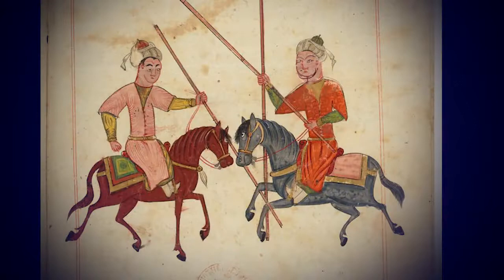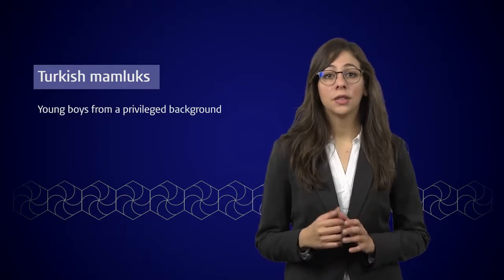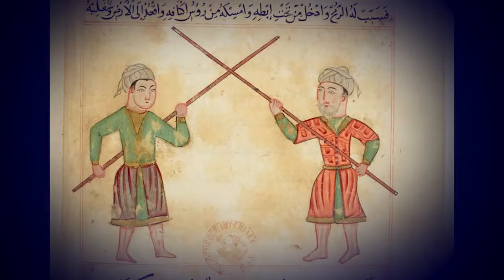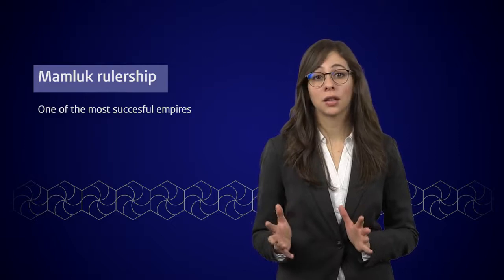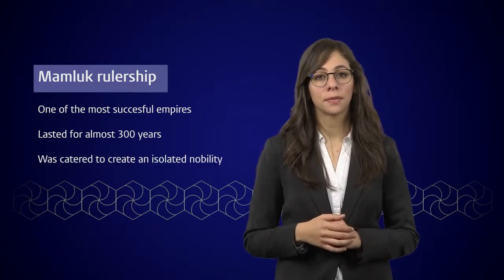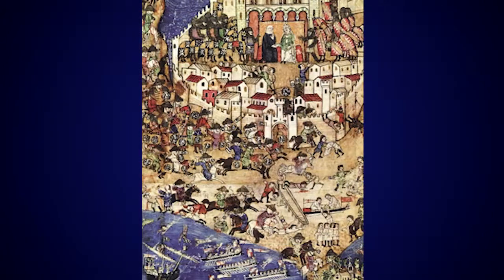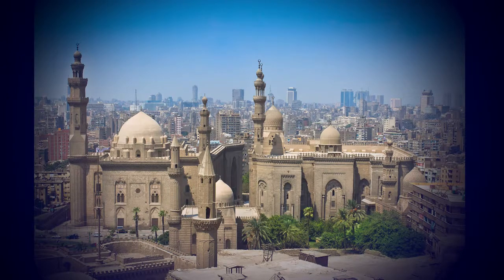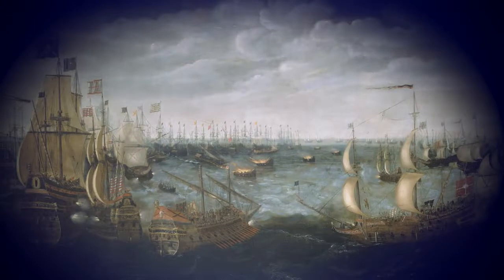What made the Mamluk army possible and when did it change? - The Cosmopolitan Medieval Arabic World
Did you know that Arabic was for centuries the lingua franca in an area stretching from the south of Spain to the Chinese border? Did you know that the Middle East under Muslim rule in those days was the world’s beating heart of trade, but also of science and scholarship?

Did you know that Islam in its formative period was heavily influenced by existing cultures in the region, like Indian, Greek, Persian and Byzantine culture? Did you know that for many centuries after the establishment of the Muslim Empire the majority of the population remained largely Christian and Jewish?

Did you know that they held a protected status in Islamic law? Did you know that this generally open-minded, curious and open society stimulated many great innovations and inventions?

Did you know that European scholarship in the Renaissance leaned heavily on the texts and inventions from the Middle East which were the outcome of this sophisticated advanced society?

In this course we will focus on the fascinating history of the Arabic Medieval World. We will take you on a journey through the Middle Ages starting off in eighth-century Baghdad. Along the old pilgrim trails we will go to places like Mecca, Jerusalem and Najaf.  We will show you the impressive markets of places like Cairo and Samarkand. However we will not hide the dark sides of society either, by  introducing you to the flourishing widespread slave trade. We will visit the Abbasid court, the Harem of the caliph, and the palace of the Mamluk Sultan. We will show you some beautiful medieval manuscripts, that live on as the silent witnesses of the impressive achievements of scientists and medical doctors of this forgotten era. All along we will present you with historiographical debates and dilemma’s. Reflecting on the way we look at and interpret history. And while taking you on this journey, we will travel back and forth in time explaining to you how  events of the past affected and shaped the world as we know it today.

Testimonial:

Dear Prof. Sijpesteijn

I am sending this email in gratitude for the Leiden University team for this course. Please thank the Faculty of Governance and Global Affairs for offering it on Coursera, the Faculty of Humanities for creating the lovely course content and the excellent reading material. Rarely have I seen an MOOC that is this well-researched and thought through. This is in addition to the excellent resources provided and the creative media. I finished the course and presently doing the honors-track.

If I may introduce myself, I am Radi Radi, a Palestinian-Jordanian who lives on Shajaret Al Dur St. in Amman, Jordan. It was quite an coincidence to learn about her here.  I work as a pilot and currently we are not flying anywhere currently so I thought of finishing this course. I am a Bachelor of Civil Engineering from Ryerson Univeristy, Canada and this really felt like the 100-level electives I took in that it really is a university-level course.

I have bought a few books that I have read about in your course and that meant that I have something else to do in this corona-imposed hiatus. After

Once aviation kicks back into gear, I hope to be flying to Amsterdam Again. When that happens, I plan on bringing you guys a gift from Amman for your efforts.

Many Thanks
Radi Radi

Such an enlightened course. I really learned a lot. its really a good decision to be part of this academic study on Cosmopolitan Medieval Arabic World.,Great course with a wide array of materials that allowed me to understand better the important of Arab influence in Europe and worldwide.
In the last Module we introduced the slave trade in the Medieval Middle East. In this module we will further explore slavery. How was it possible that some of the most powerful people in society, both men and women, were or had been slaves?  We will discuss the outrage that followed professor Jonathan Brown's views on slavery and Islam. And with the  concept of Orientalism in mind, we will try to sketch a more realistic picture of Harems.